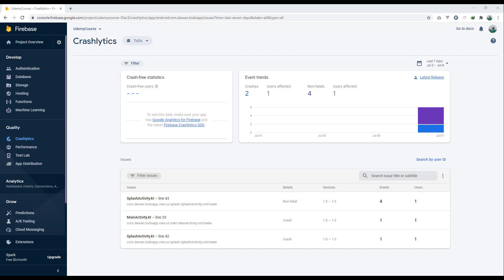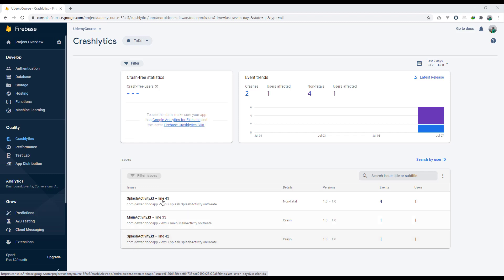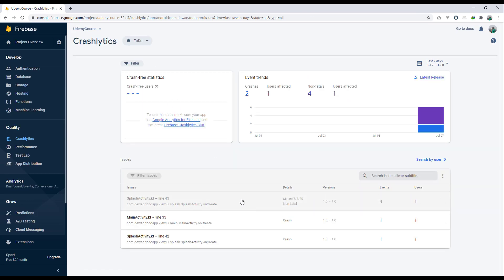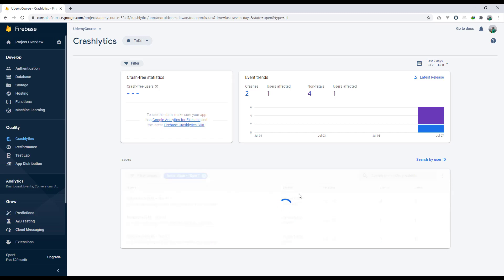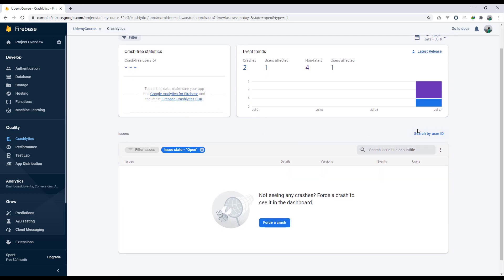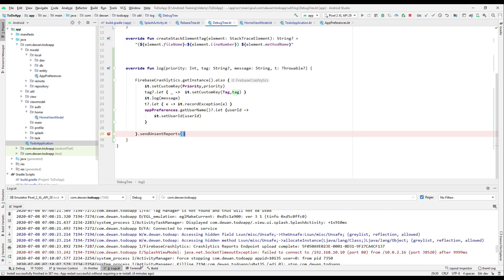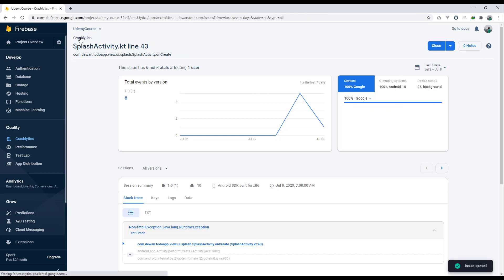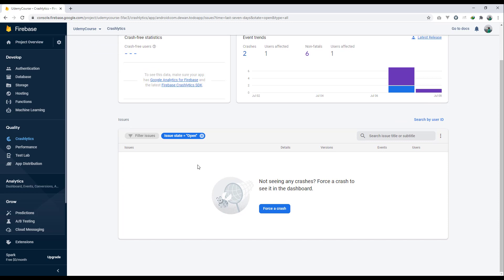Android | Firebase : Firebase Crashlytics Advance